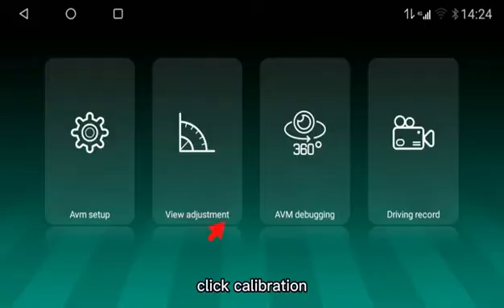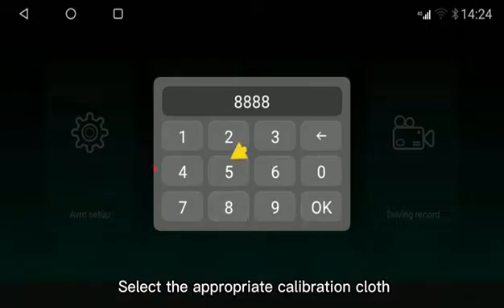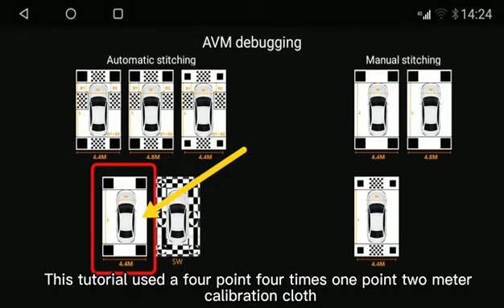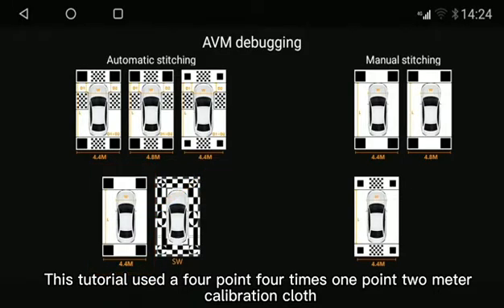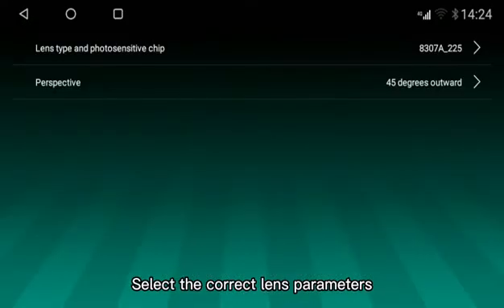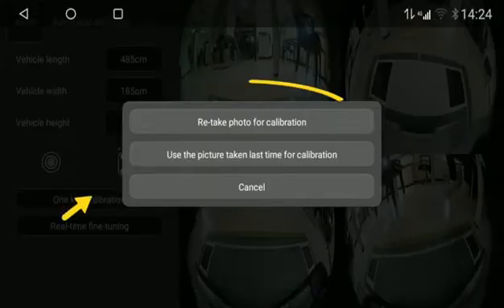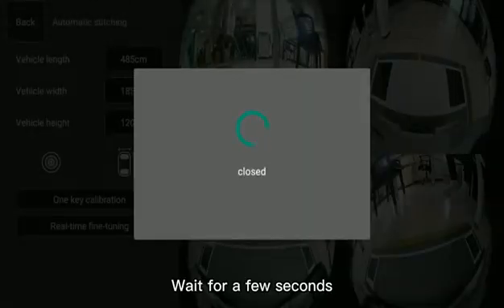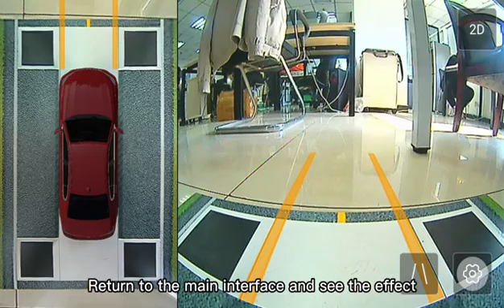vehicle 360 cameras setup and calibration